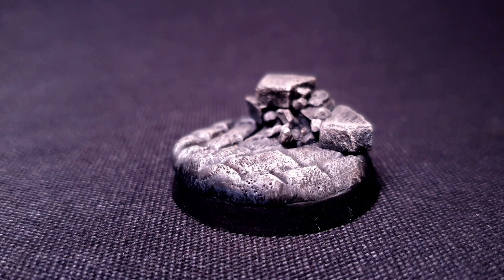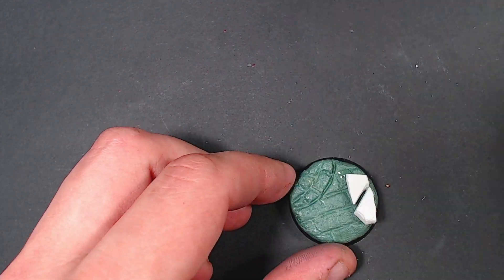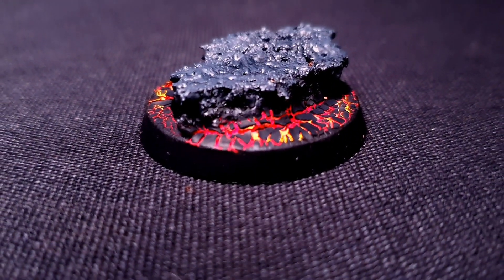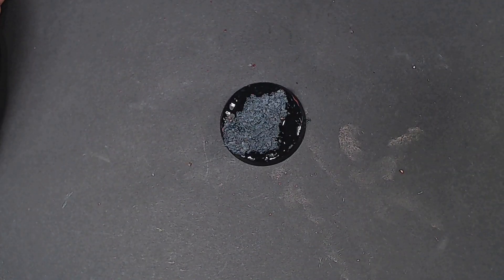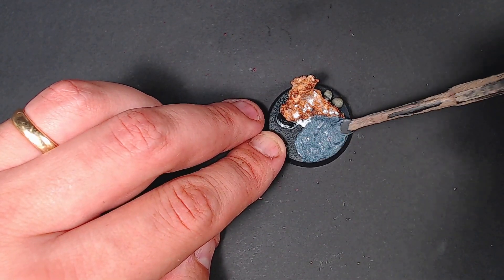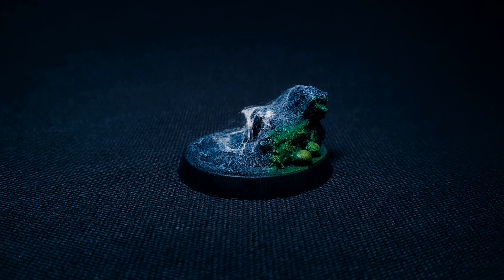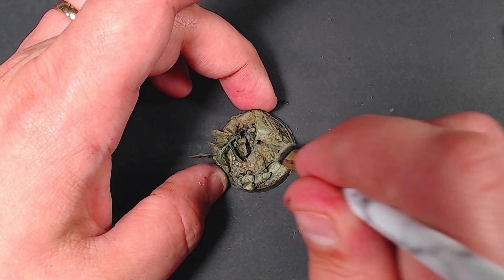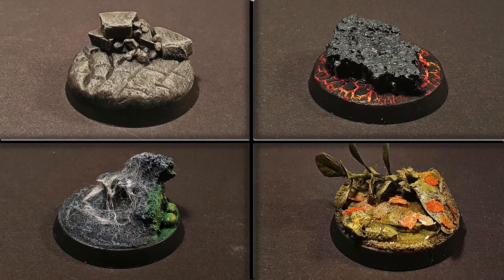Simple and Fun Bases for Warhammer, D&D or whatever game you want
These four bases are all themed around different sections or places in the fantasy world. Heck! you could even fit some of these Ideas into Sci-fi as well.

Be it Dungeons and Dragons, Warhammer (40k or AoS) or whatever miniature game/ board game these hopefully should inspire you to do your own thing.

Most of this is done using simple enough techniques and materials and colours are not fixed in stone: Even though I use this type of brown, for instance, you can use another. These are to grant ideas not to be taken as gospel... of course.